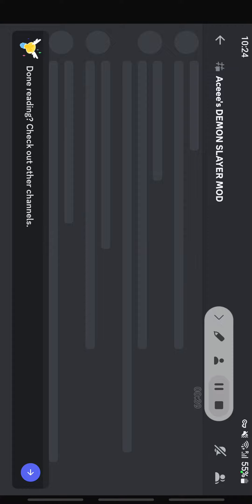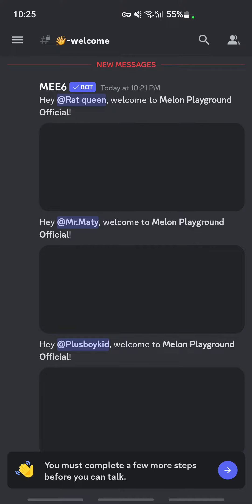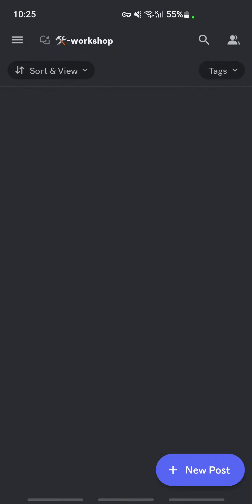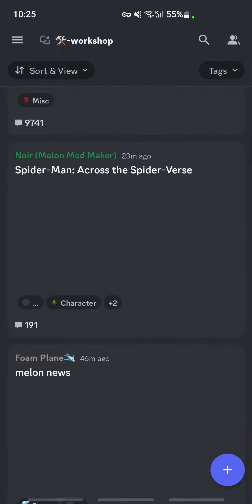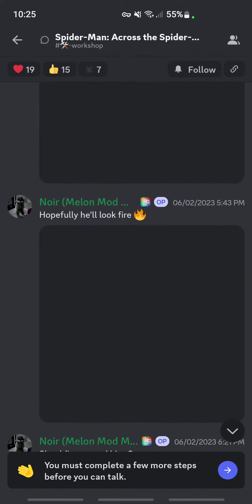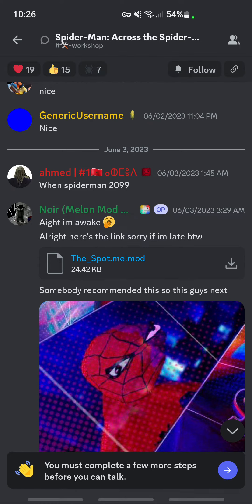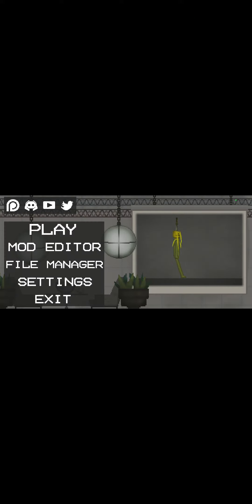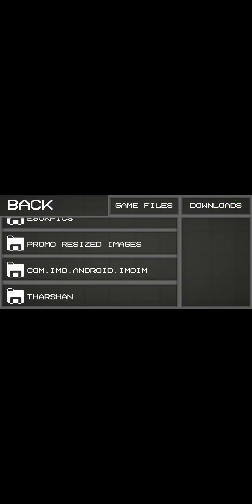How to Download Mods in Lemon playground (EASY)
In this video, we'll show you how to download mods in Lemon playground, an easy and fun way to get started with your gaming experience.

Lemon playground is a great place to start if you're looking to try out new mods and games. In this video, we'll show you how to download mods and games easily and have a lot of fun playing together!
How to Download Mods in Lemon playground